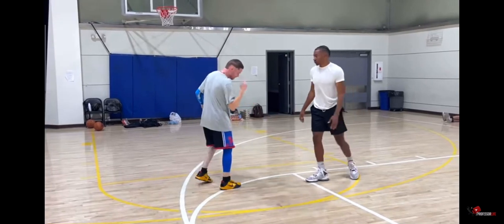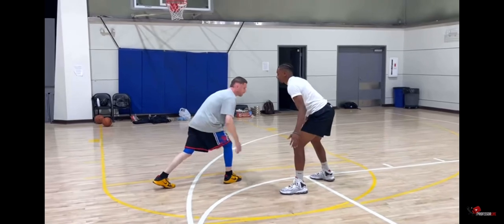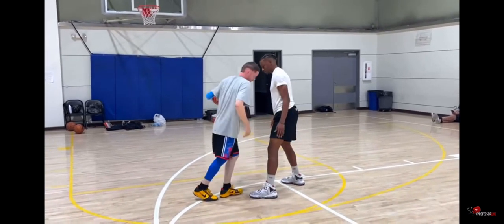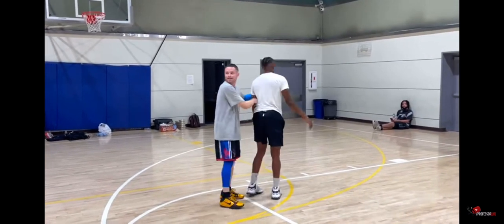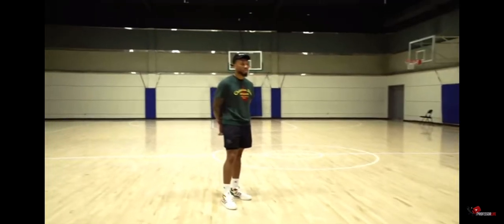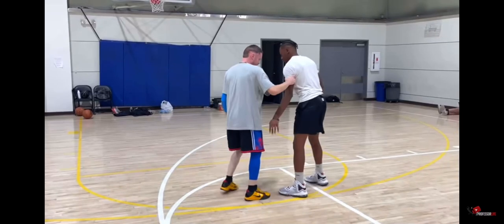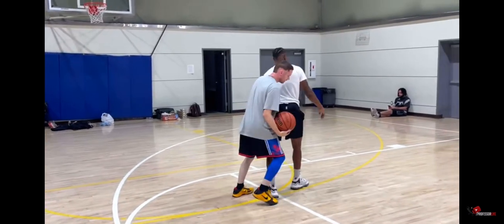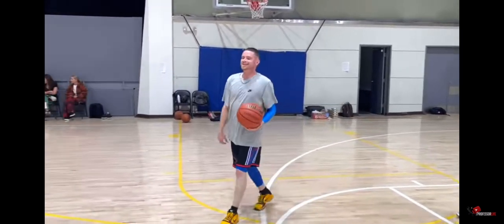Pro Basketball Star's Insane Gym Session: Damian Lillard Between The Legs Crossover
damian lillarddamian lillard tradedame lillarddamian lillard highlightsdamian lillard heat